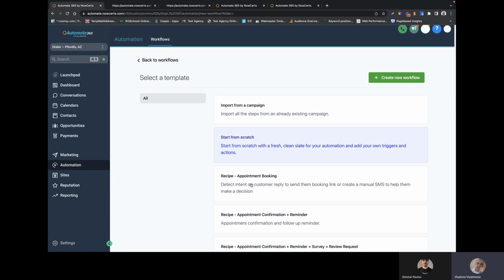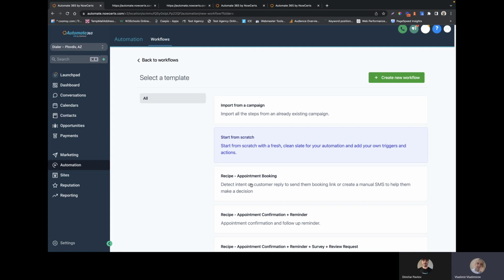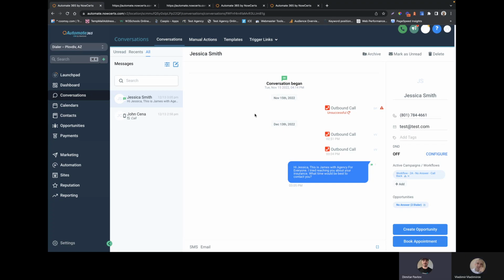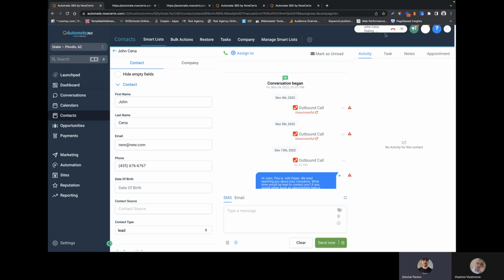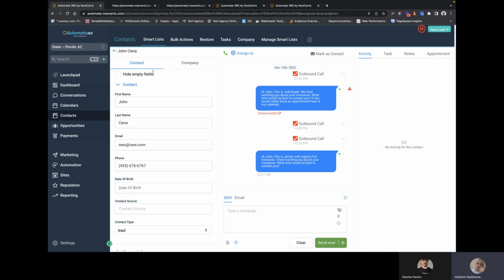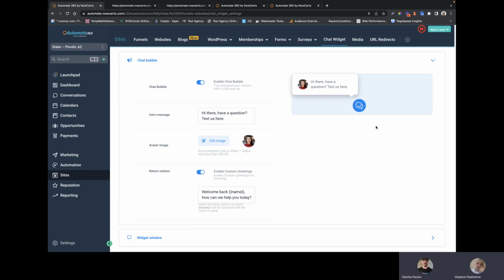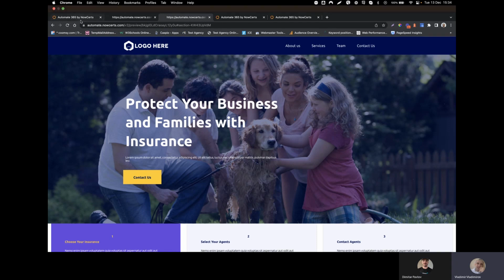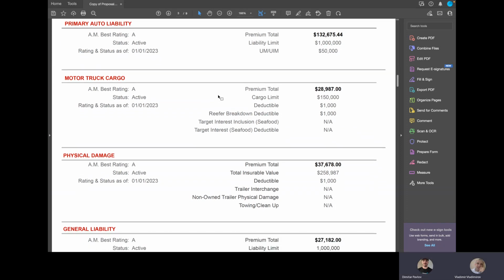Automate365 Replaces 10 Additional Subscriptions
10 Subscriptions You Can Cancel Today and Join Automate365!